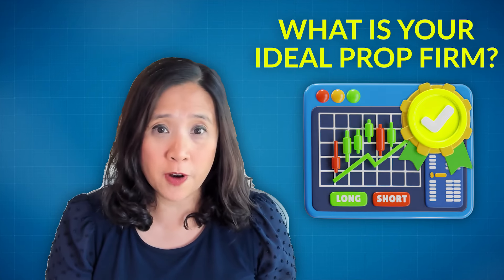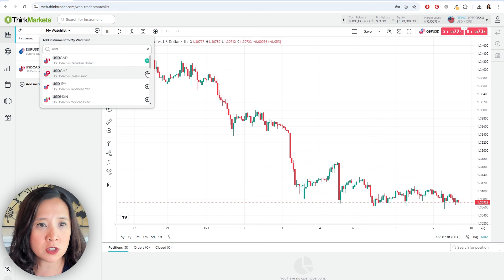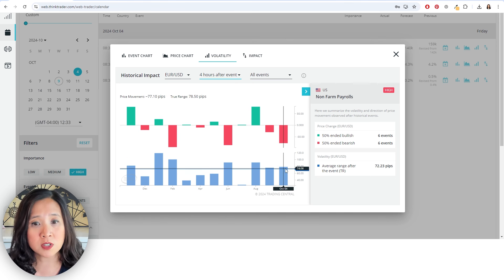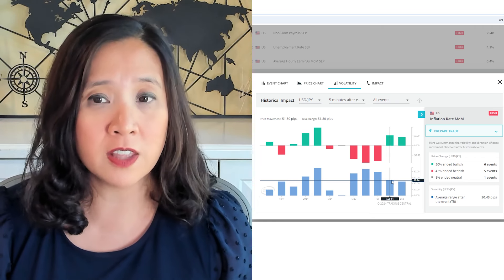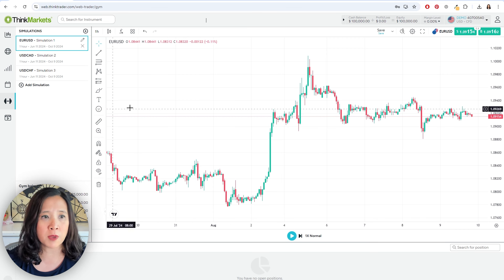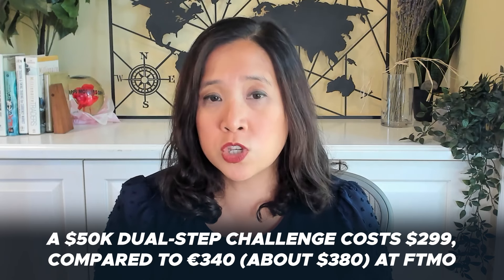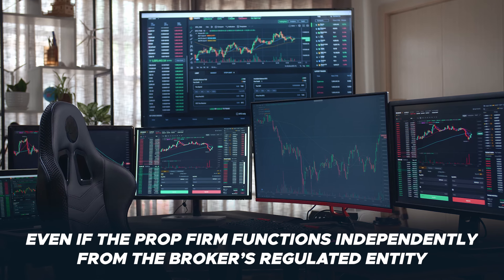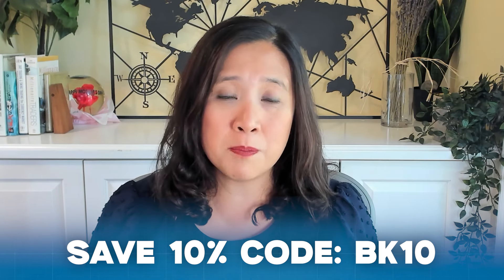Why ThinkCapital is One of My Favorite Prop Firms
ThinkCapital prop firm review. Accepts US traders.  With features such as TradingView integration, MT5, profit splits, and leverage options, this platform caters to traders seeking professional growth and financial freedom.

ThinkCapital offers a comprehensive prop trading platform with unique challenges like the Lightning, Nexus, and Dual Step evaluations. In this video, we dive into the features, benefits, and trading tools that set ThinkCapital apart. Watch to find out if it’s the right choice for your trading journey!

Don't miss out on this opportunity to learn from my experiences and start your journey toward profitable trading!

*Futures, forex and CFD trading contains substantial risk and is not for every investor. An investor could potentially lose all or more than the investor’s initial investment. Only risk capital—money that can be lost without jeopardizing one’s financial security or lifestyle—should be used for trading and only those individuals with sufficient risk capital should consider trading. Nothing contained herein is a solicitation or an offer to buy or sell futures, options, or forex. Past performance is not necessarily indicative of future results.